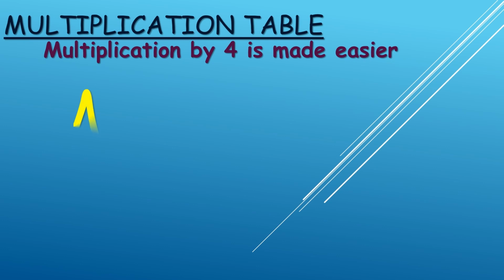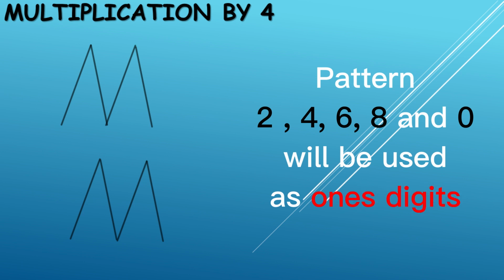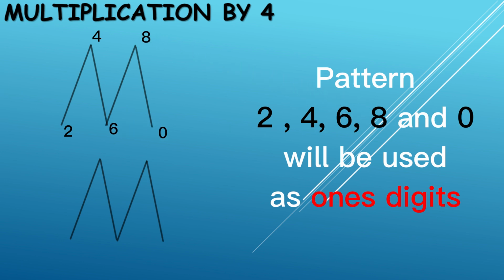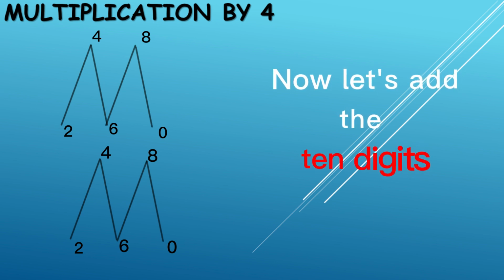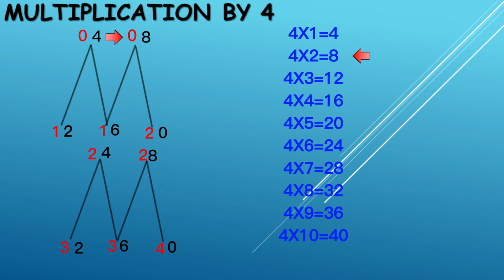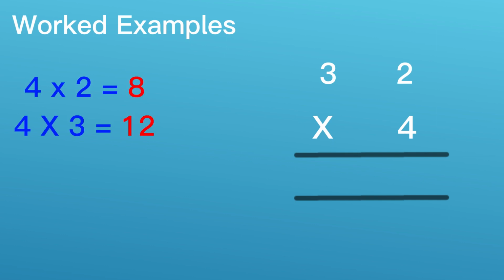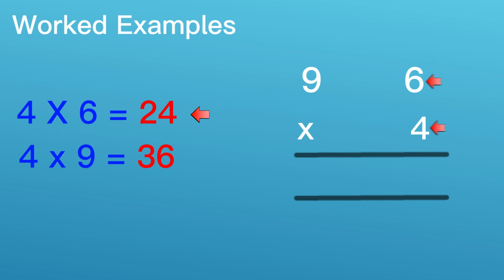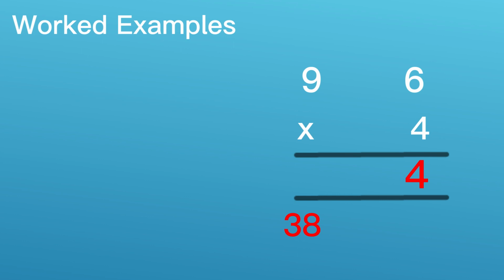Multiplication by 4 is so easy!-Multiply any number by 4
Here I bring you the easiest way to memorise the 4 timetables. If you are a student, parent or teacher and you are working on how to memorise the 4X table this video is for you.